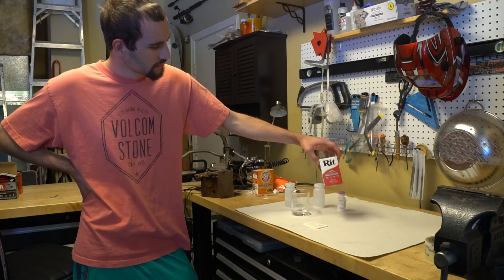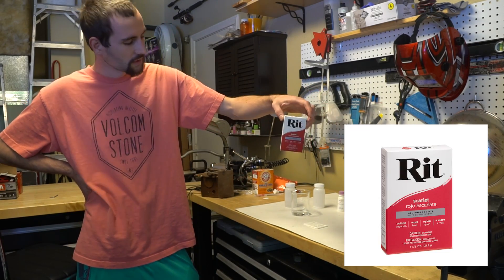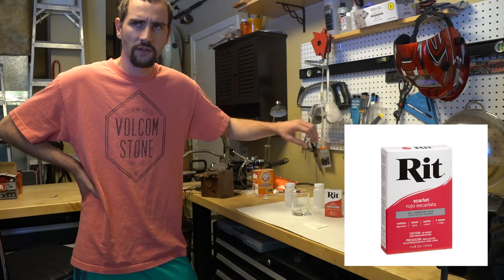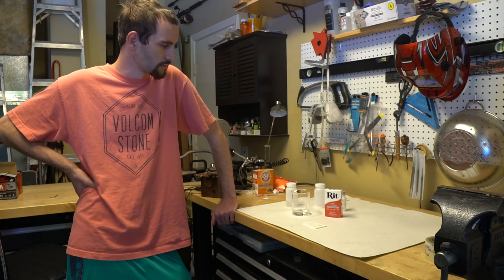Chemistry Solves a Maze Part 2 - the surprise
In part II of "Chemistry solves a maze", Lawton and Scott redo their experiment to try to prove a theory. They find out that the reaction mechanism that they had thought solved the maze, wasn't quite as it appeared.